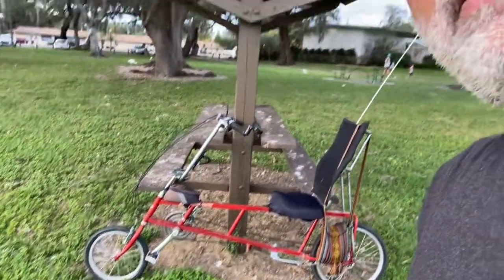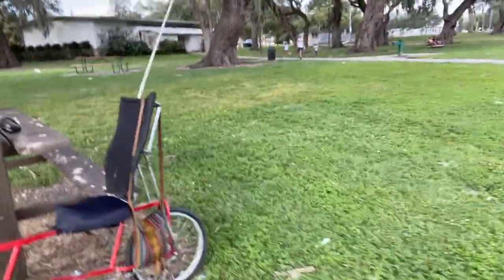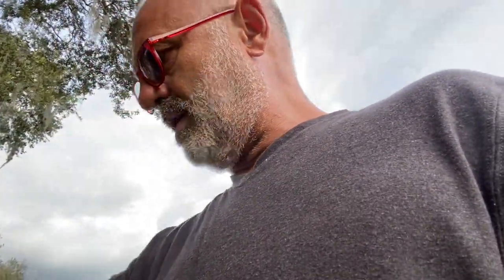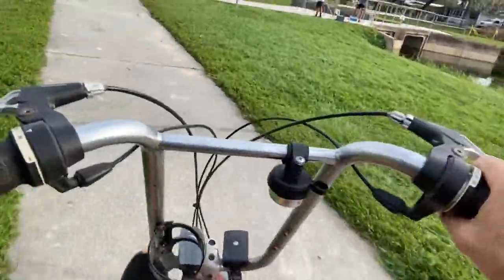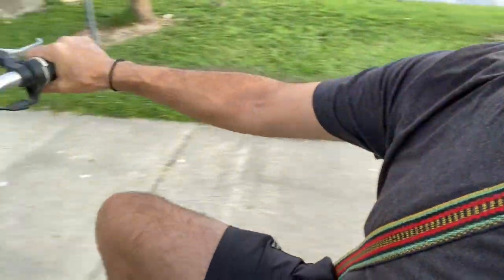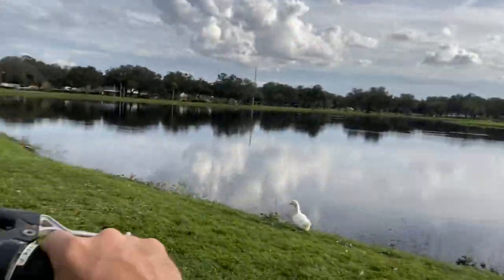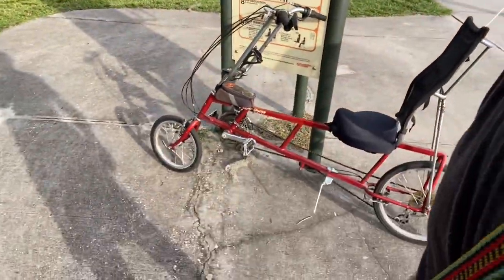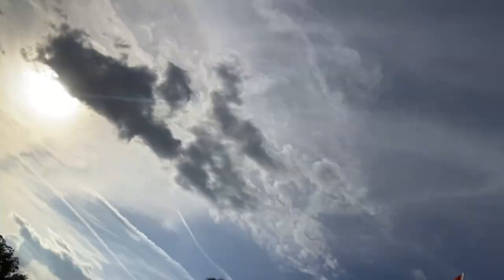Day 21 - My Next 30 Day Challenge + My Amazing Recumbent Bike